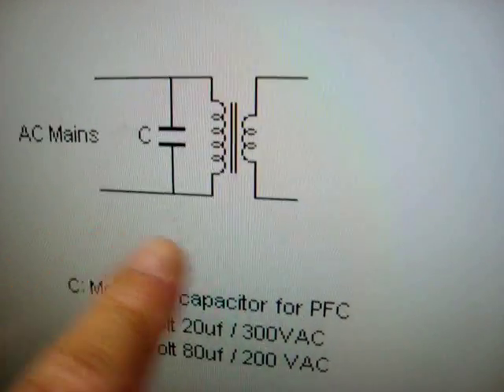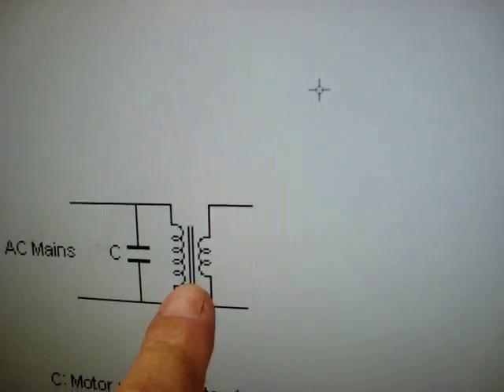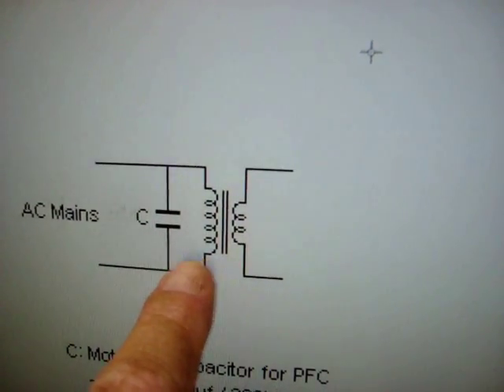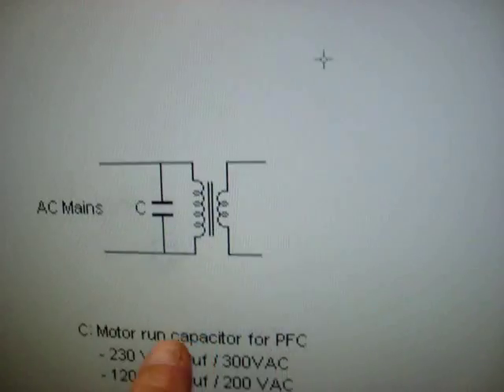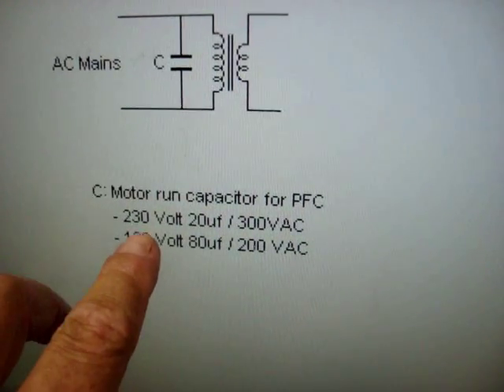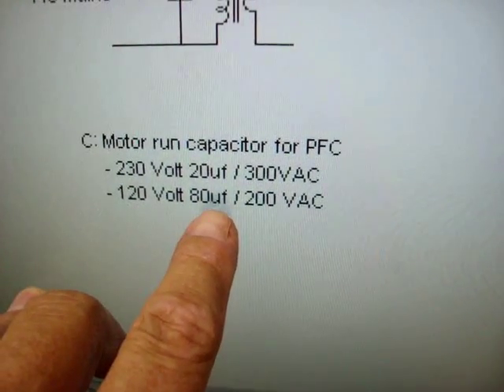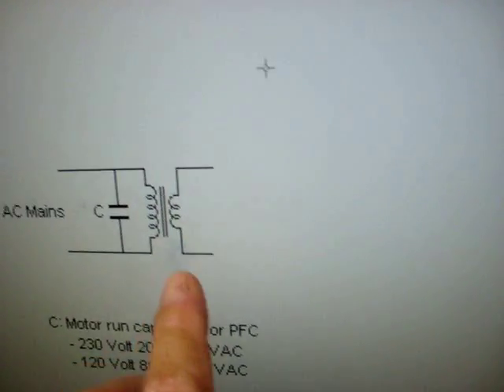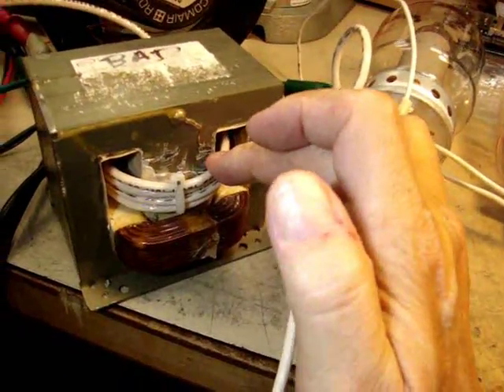Microwave Oven Transformer Conversion for 4-400A Tube Filament Supply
This shows how to convert an MOT (Microwave Oven Transformer) in to a step-down 5 volt 30 amp filament supply for two 4-400 tubes.